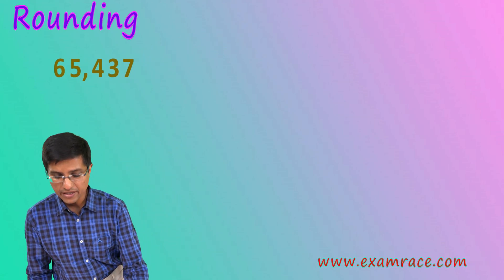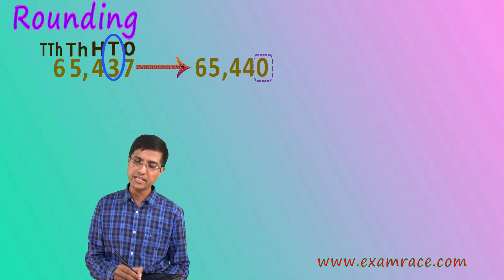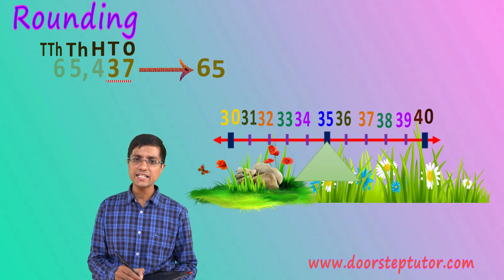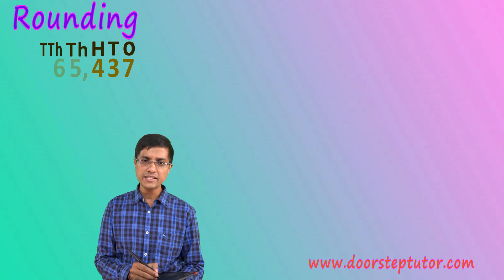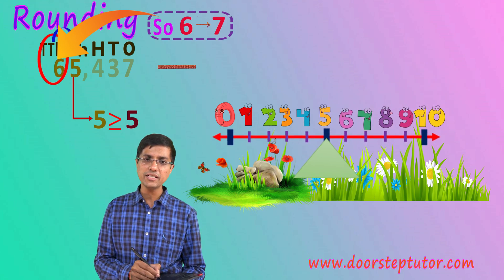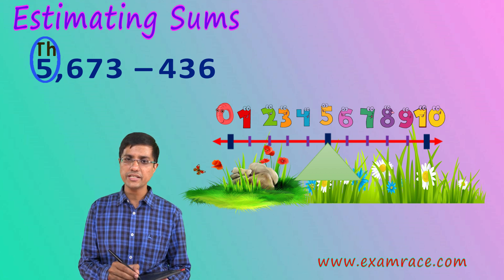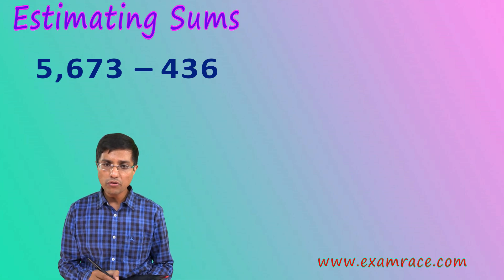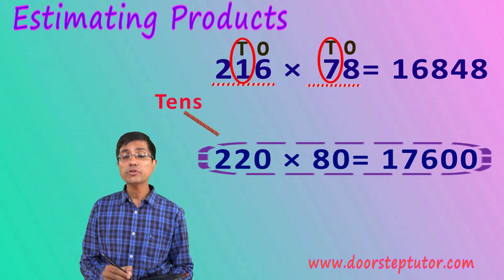Rounding & Estimating Sums and Products: Understanding Compromise- Speed vs Accuracy (IMO/NSTSE)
In this class, Mayank discusses very important concept of rounding. We look at rounding to nearest 10’s, 100’s and thousands and discuss general method for rounding to any place.
Subsequently we use rounding to estimate sums and understand the compromise between speed and accuracy. For sums we discuss how rounding to highest common place-value might be best and for products, we understand that best method might be to round each digit to its highest place value.

Rounding @0:04
Estimating Sums @5:29
Estimating Products @8:02
The Problem of 5’s: Breaking the Tie @10:01